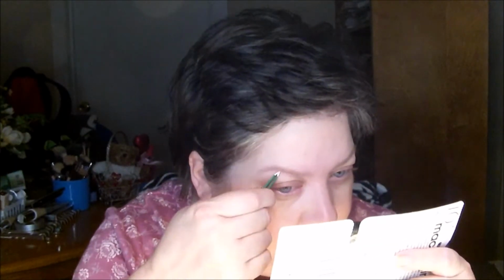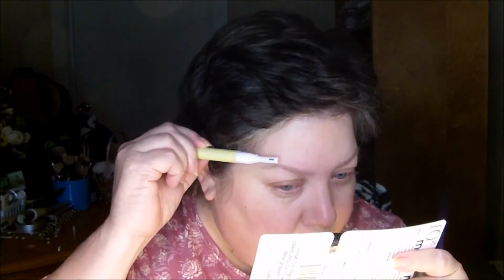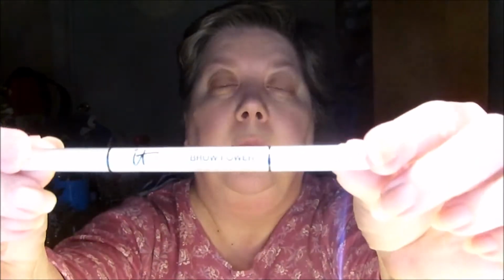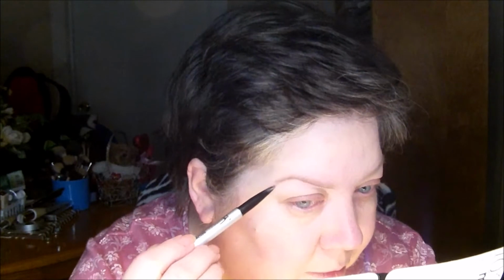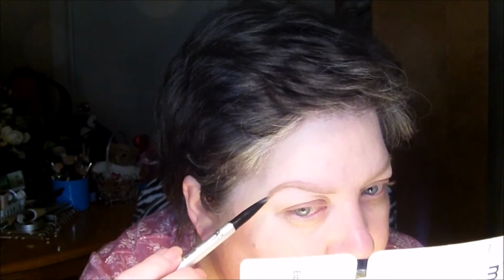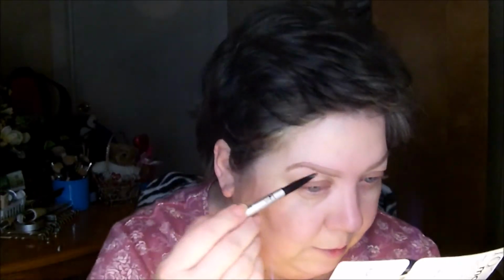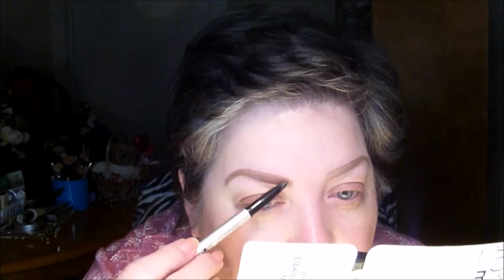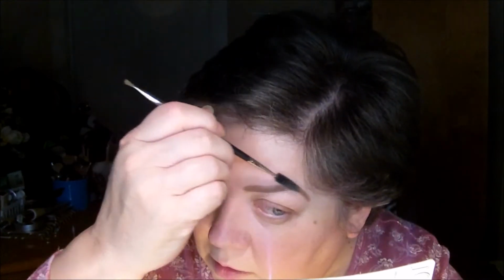Eyebrow Tutorial ~How I do my eyebrows (voice - over)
I've had several requests to do a video showing how I do my eyebrows. I don't do anything fancy or too difficult. The process is mainly time consuming so I choose to omit it from most of my 'get ready with me' videos. This is not the best application I've ever done but it shows you the jest of my eyebrow technique. This is also my first 'voice over' video.

Tweezerman Tweezers
Precision Trimmer
IT Cosmetics Universal Brow Power pencil